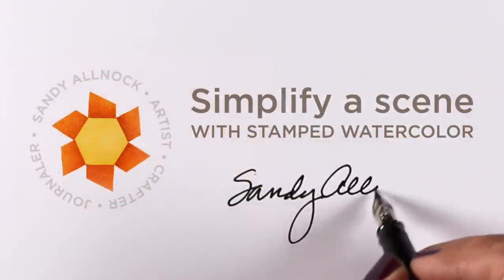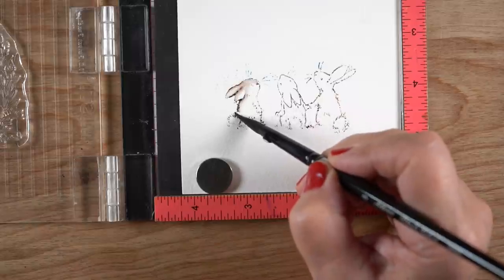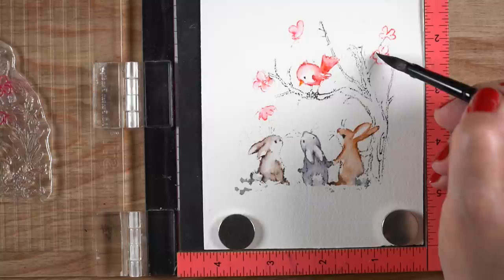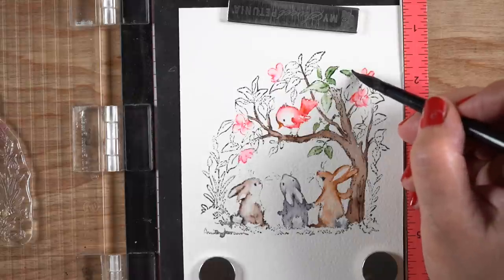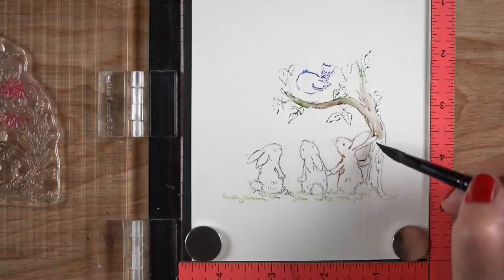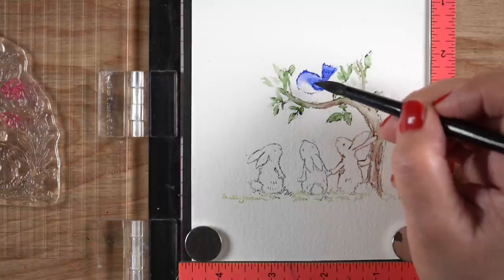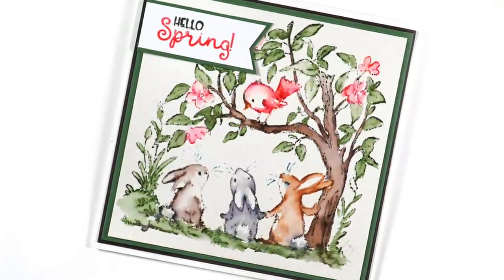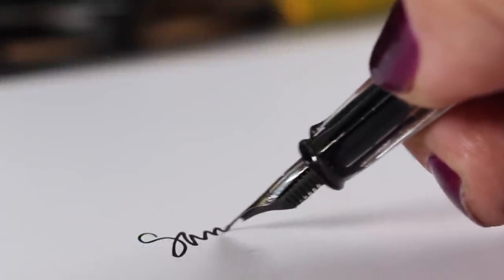Simplifying a scene with stamped watercolor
Stamped watercolor isn't just for AI stamps, did you know that?? In today's video I'll show you how to change up a complex image and simplify it by being selective about coloring! Blog post with more info and pinnable images

Other CCC new release stamps (you'll see some here on my channel!):
Happy Day: